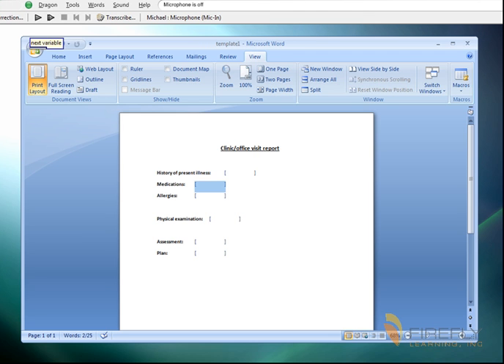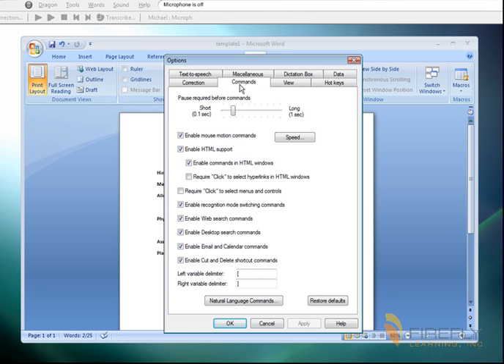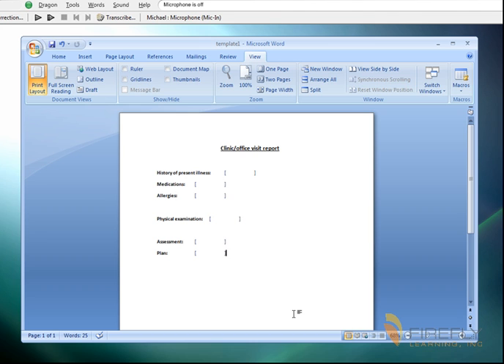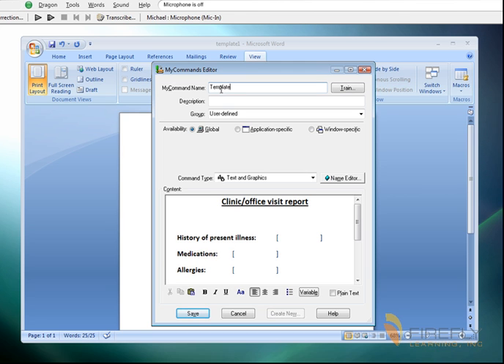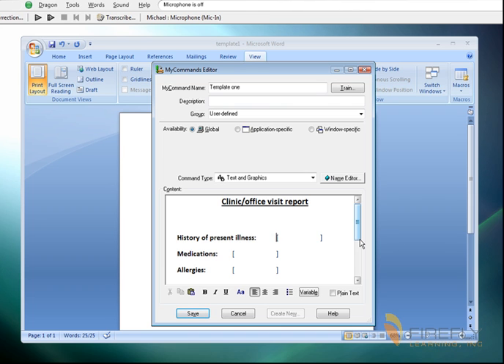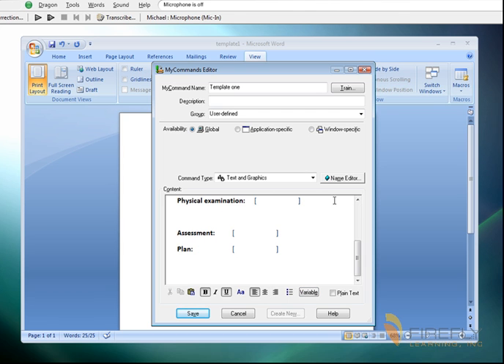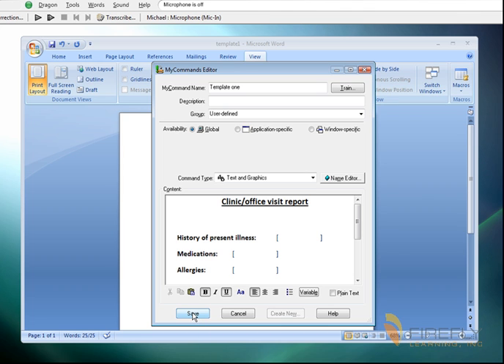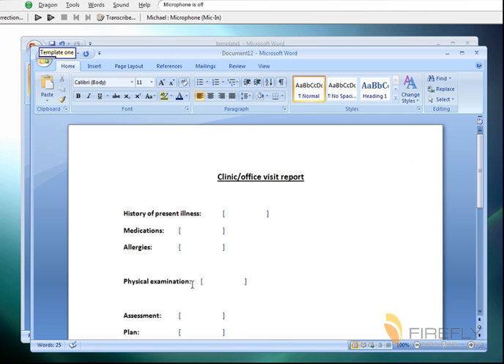Creating Custom Templates With Dragon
See how easy it is to make custom templates using Dragon!